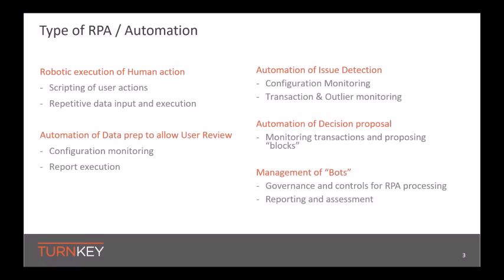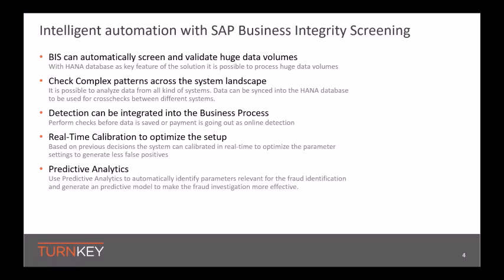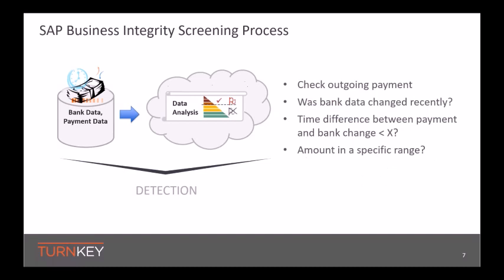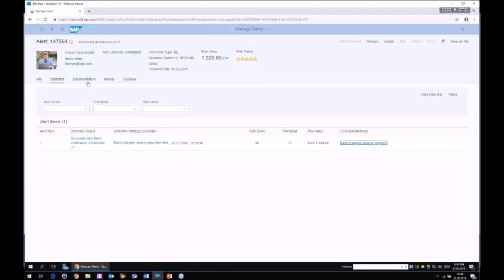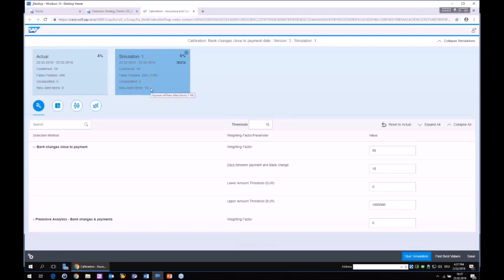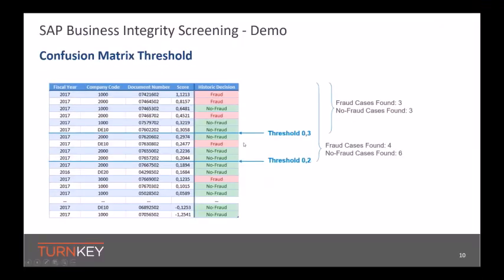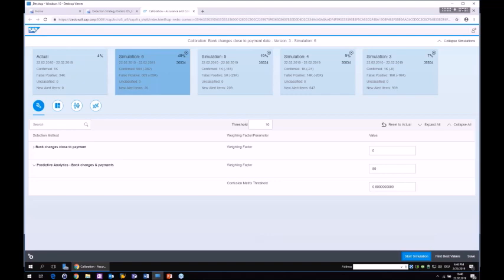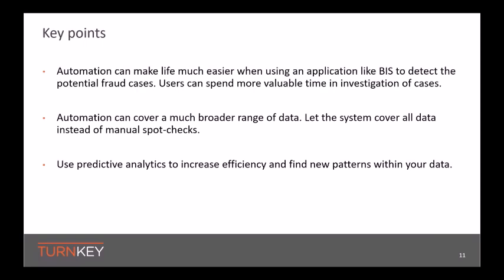RPA for Security and Controls: Managing Fraud with Intelligent Automation | Turnkey webinar